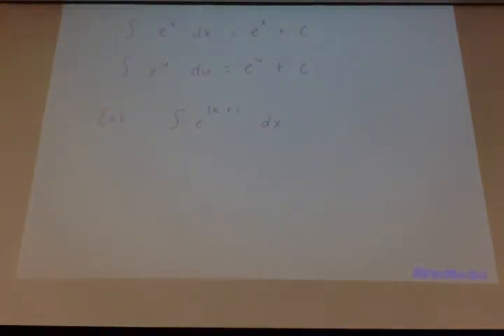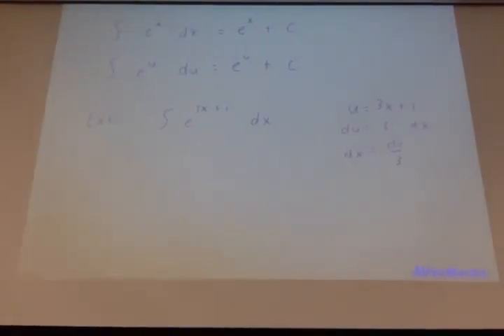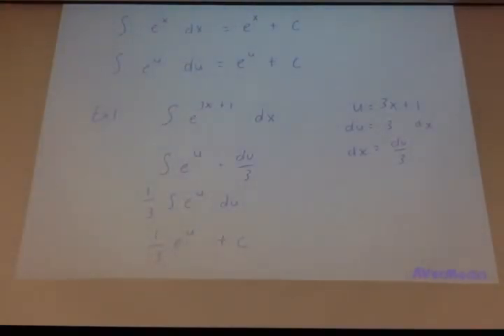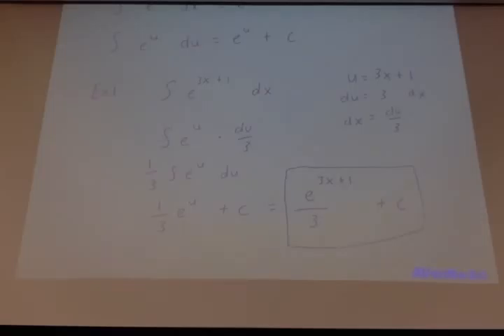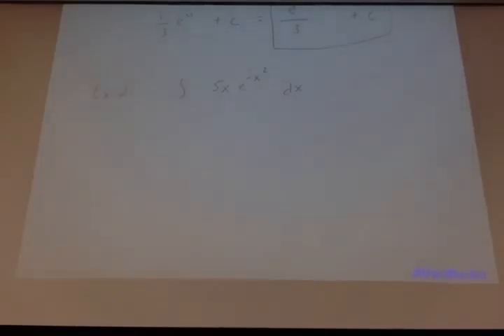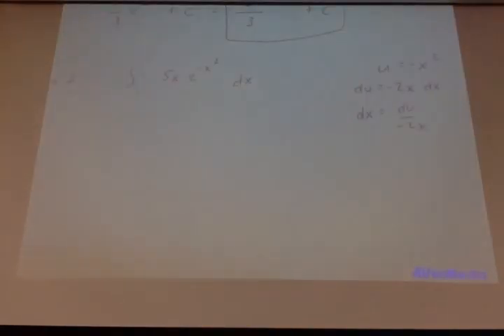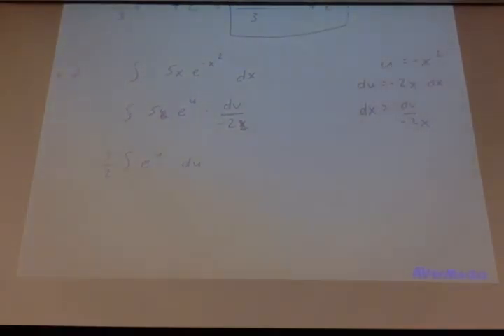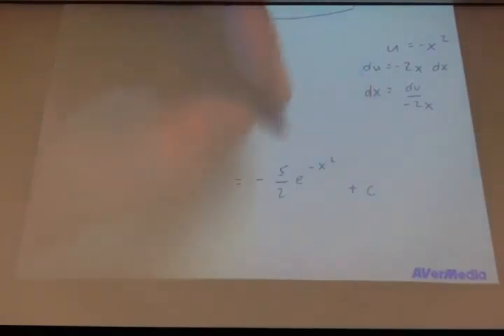Section 5.4 Integration